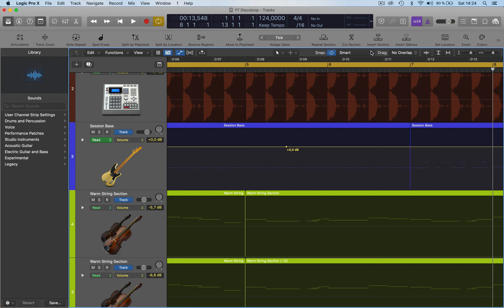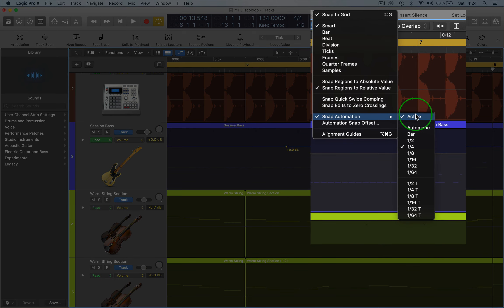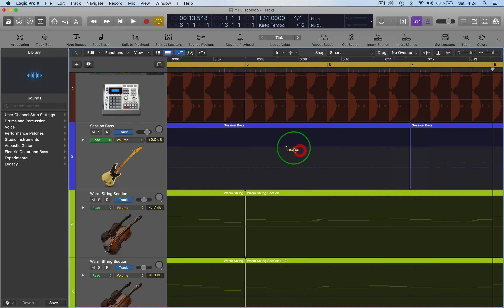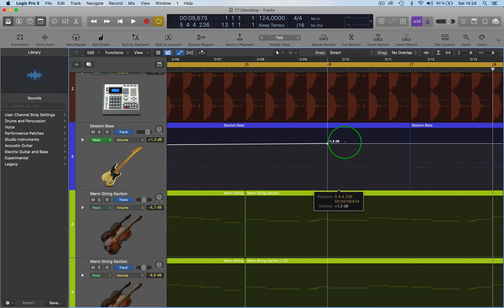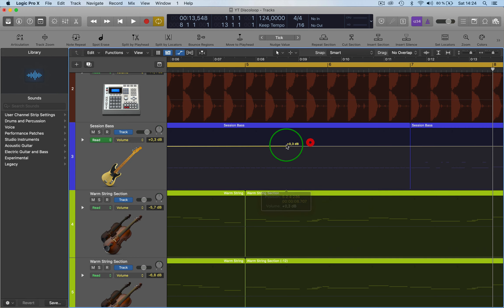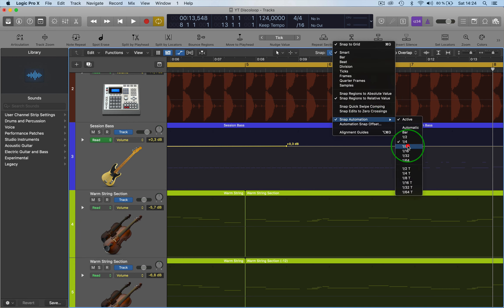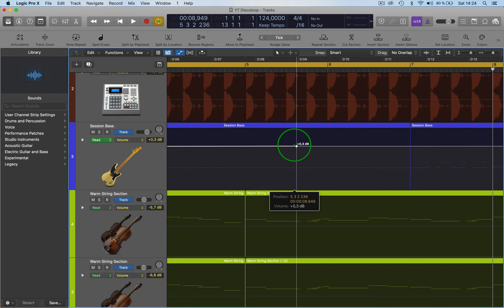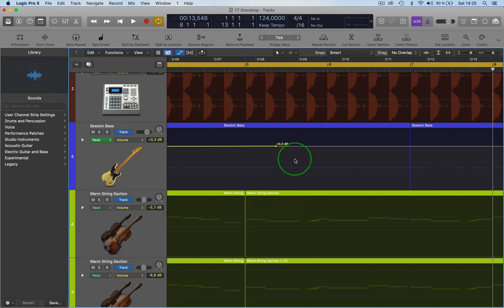Snap Automation : LOGIC PRO X : SINGLE FUNCTIONS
In this new logic pro X single functions series video I talk about snap automation.